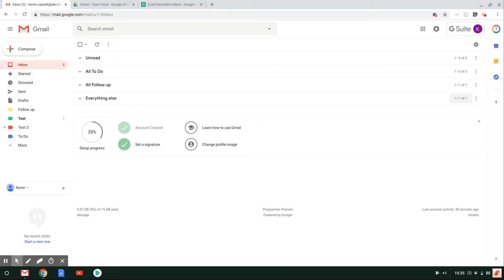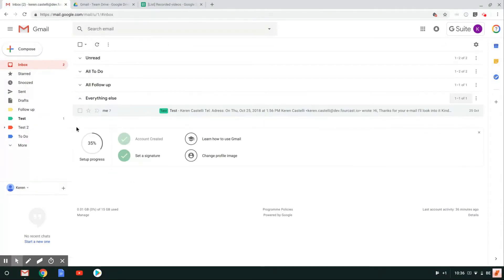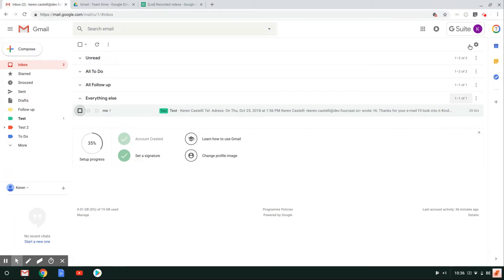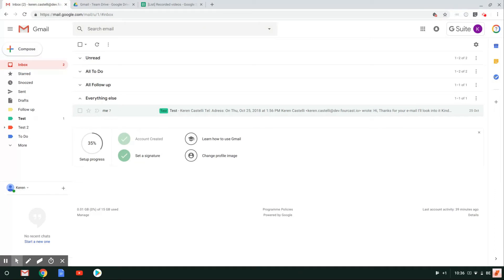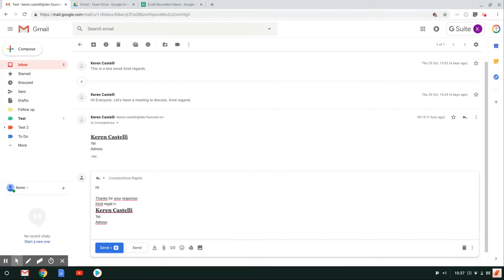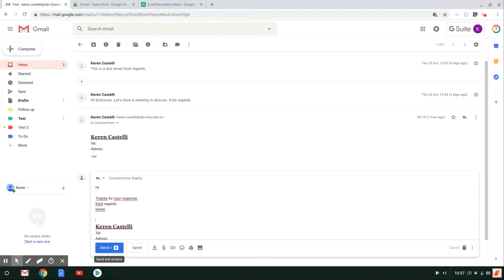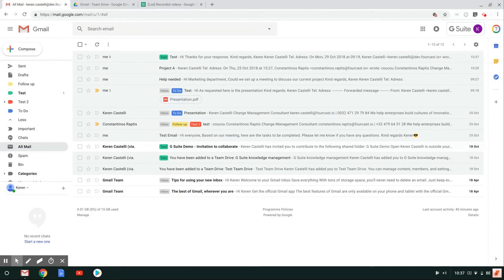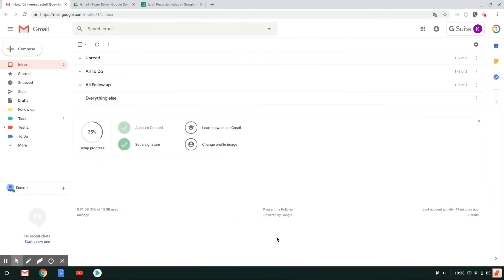Gmail - Send and Archive button in Gmail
How to Send a Reply and Archive with only one click in Gmail? How can you disable the send and archive? In this tutorial we'll show you how to enable the send and archive button? This button is useful and save time in Gmail.